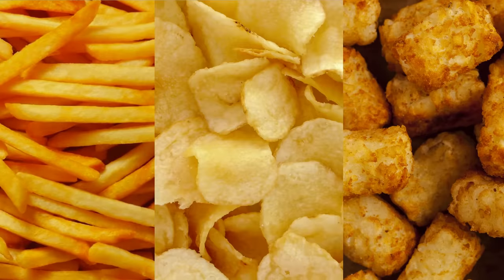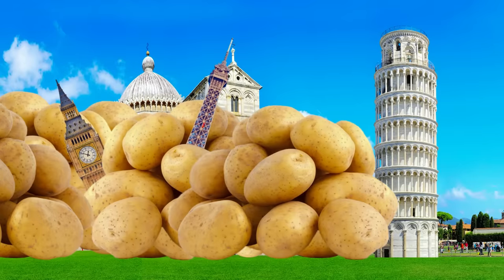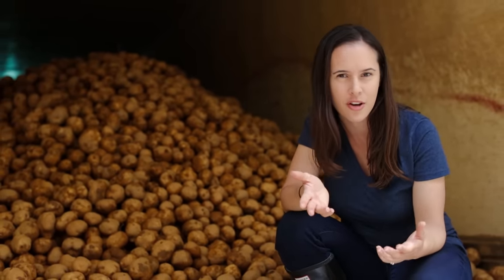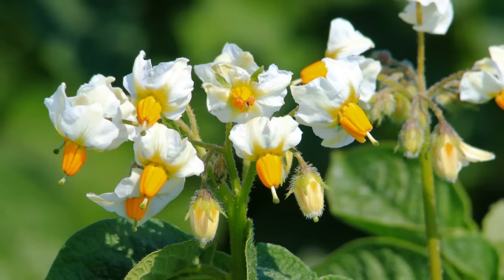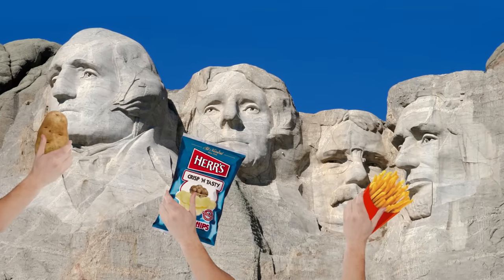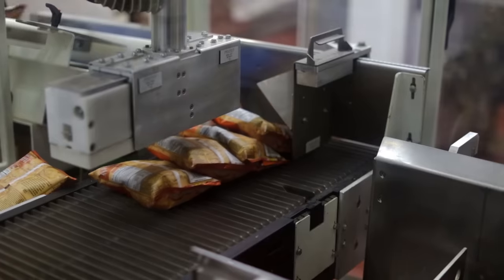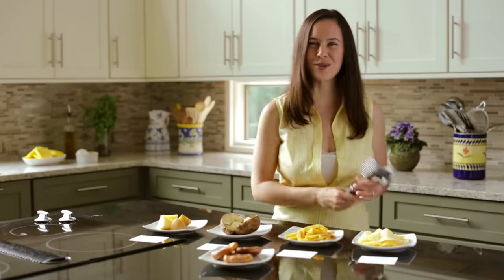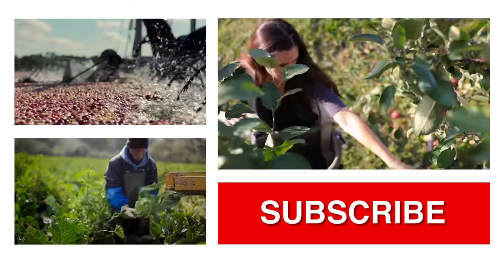POTATO | How Does it Grow?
Follow America's favorite vegetable from field to factory — to see how potatoes grow and how they're turned into chips.

Neither Herr’s nor King’s Family Farms had any input in the making of this episode, nor did any money change hands.